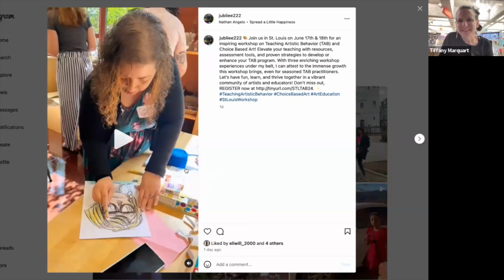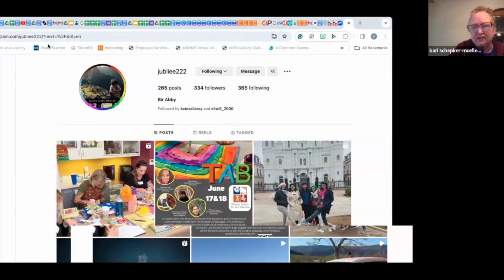FAME 3 5 24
FAME - Fine Arts Missouri Educators includes sessions of interest to the MO Arts Education Community. The Missouri Alliance for Arts Education sponsors free professional learning opportunities offered monthly. for more information.